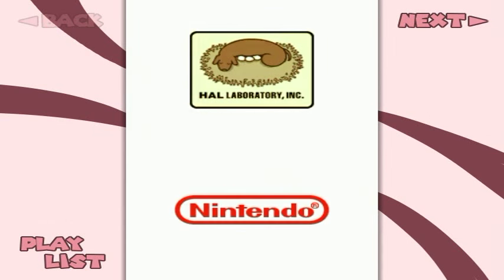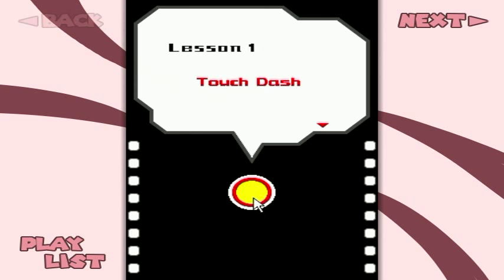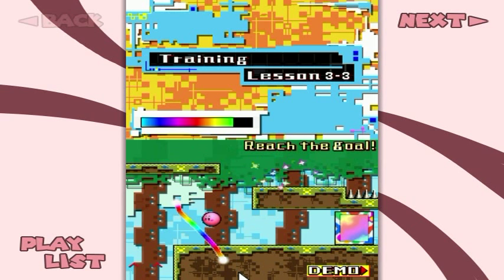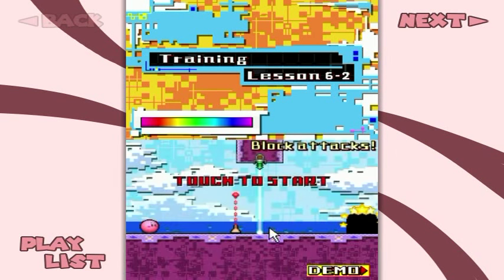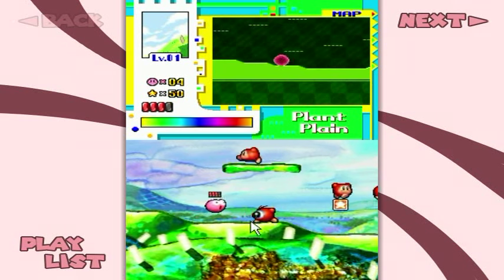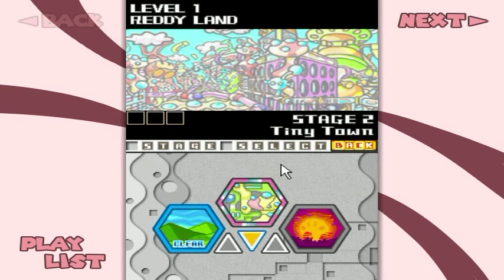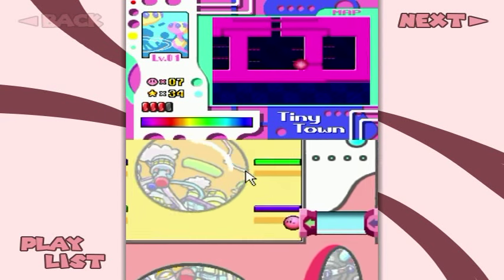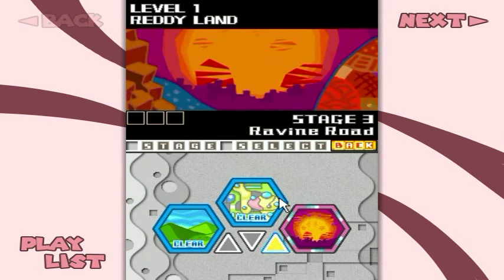Kirby: Canvas Curse Walkthrough Part 1: Art of Platforming, The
Be sure to read the video descriptions for additional info on videos as you go! Also, turn on the video annotations (if you can) to enable the navigation buttons in the video as well as any annotations to give additional info or corrections!

Walkthrough and game info:
Platform: Nintendo DS
Played on: DeSmuME 0.9.11 x86
Gamepad: Xbox 360 controller for Windows
Tablet: Wacom Bamboo Capture
Gameplay footage recorded with: FFSplit
Voice recorded with: Canon Powershot G12 Camera
Video Editing Program: Cyberlink Powerdirector 8
Audio Editing Program: Audacity
Image Editing Program: GIMP 2.8

Yeeeeello everyone and welcome to my walkthrough of Kirby Canvas Curse! A very unique artistic DS game where a helpless ball Kirby must be guided to victory with YOUR styl, err. Magical Paintbrush! The game is controlled entirely with the paintbrush as the only button that does anything is the start button to pause the game. So you can sit back and relax playing this game with just one hand! Well, relax until you get to the harder stuff. ;)

As simple of a concept it sounds to control everything with just a stick, there is a lot of depth to it as you can tackle obstacles multiple ways. Showing the cursor on the screen at all times "should" in theory give you an idea of the kinds of stuff I am doing that wouldn't really be possible by recording a DS through a capture card because you wouldn't see where the brush tip is at all times that way, thus solving a lot of issues of presenting the game for a viewer in the most effective way I can think of.

Time Stamps:
0:00 Intro
2:15 Tutorial

-Main Game-

-Level 1: Reddy Land-
8:02 1-1 Plant Plain (100%)
12:28 1-2 Tiny Town (Medals 1 & 3 only)